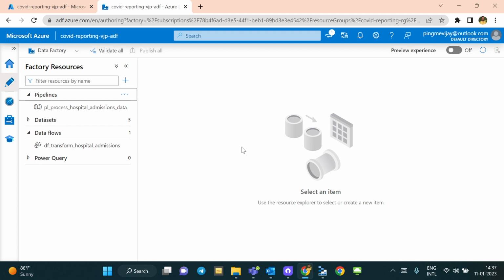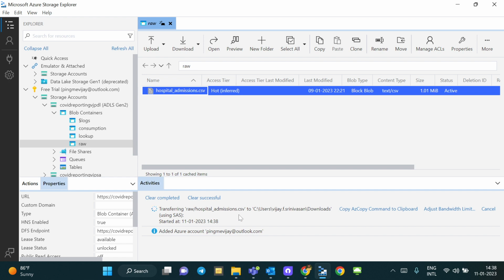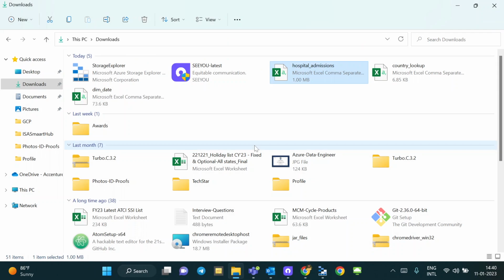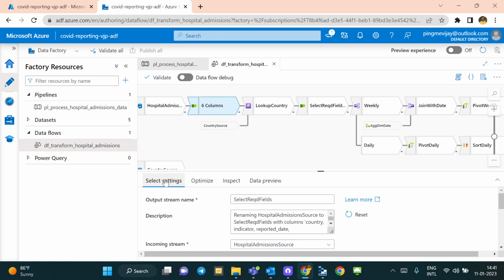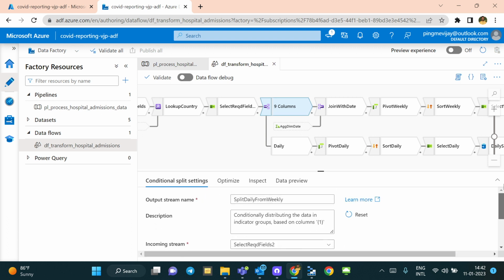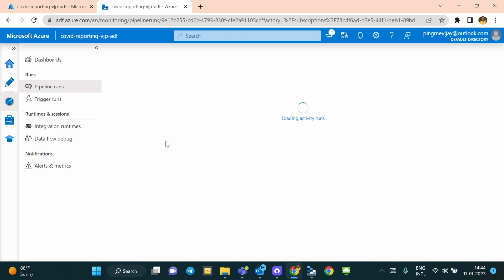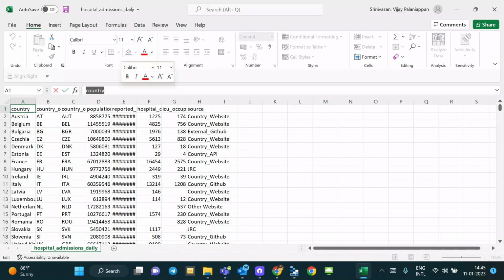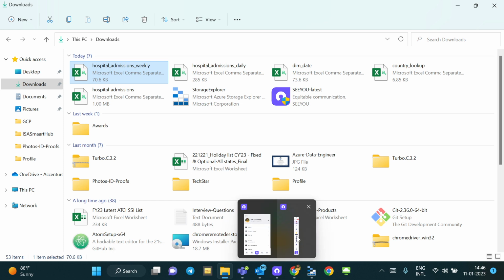Azure Data Engineering with Azure Data Factory & Azure Data Lake Gen2 | Vijay Palaniappan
Gone were the days when technology was made with conventional tools and methodologies. We are living in the new age and currently building products with the cloud technologies. Here is a modern data engineering practice with Azure Data Factory Studio & Azure Data Lake Gen2 resources.